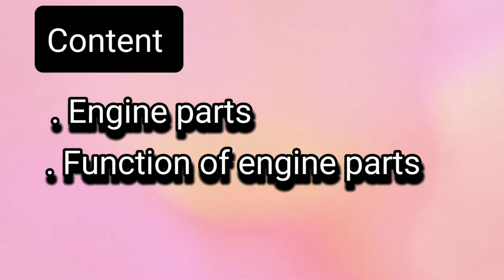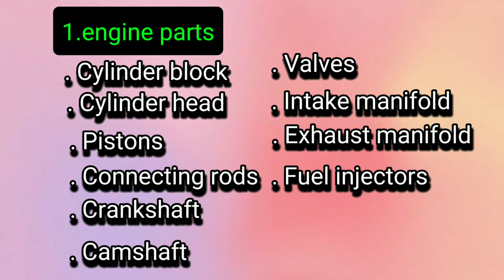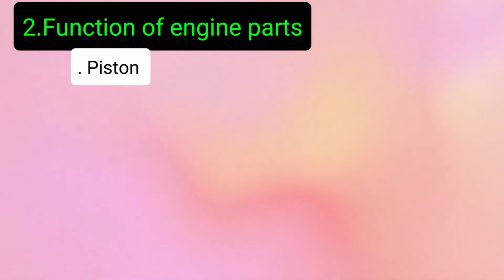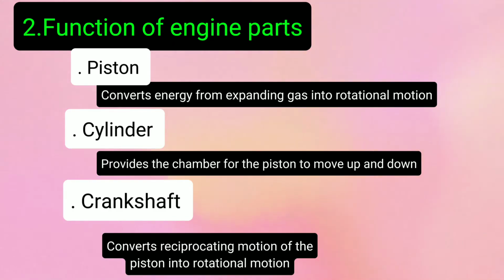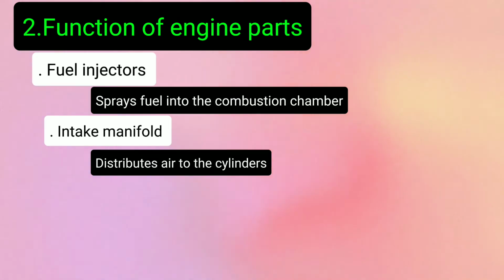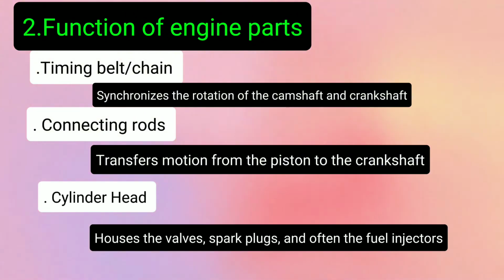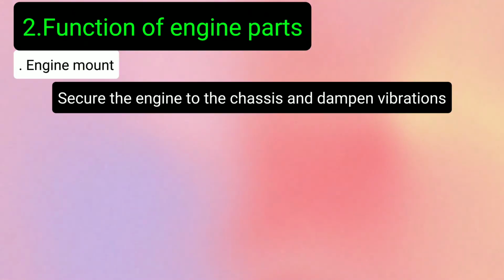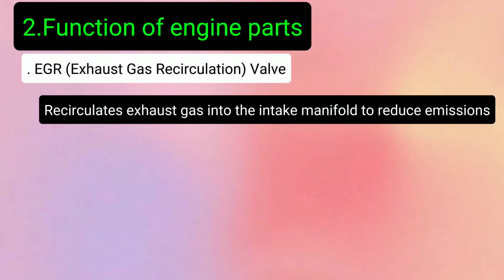Engine parts and it's function